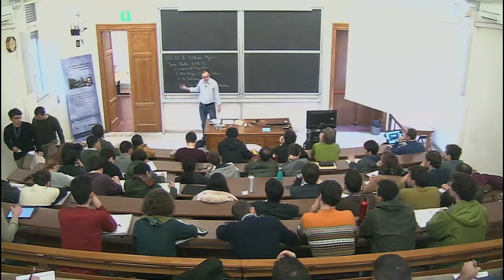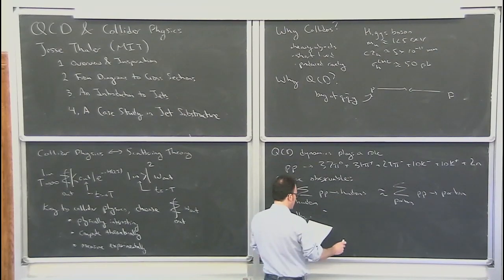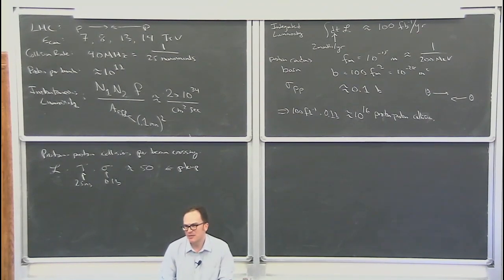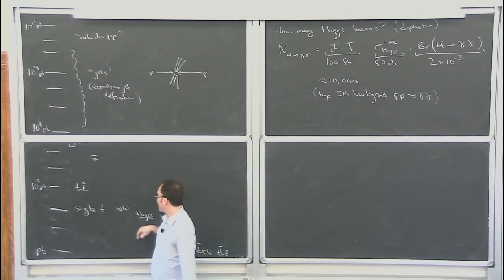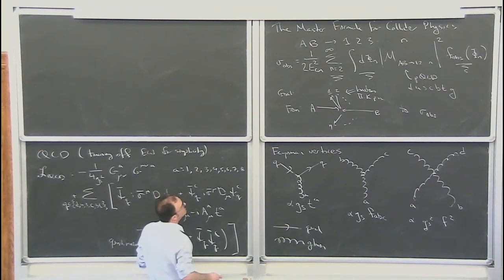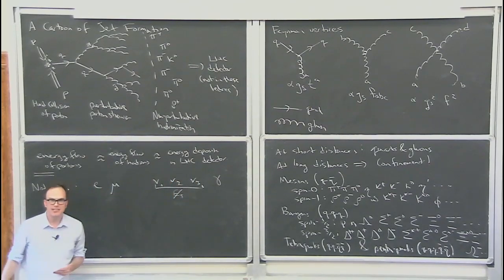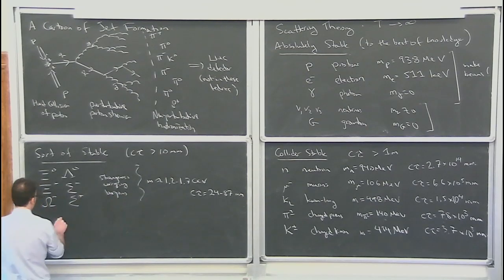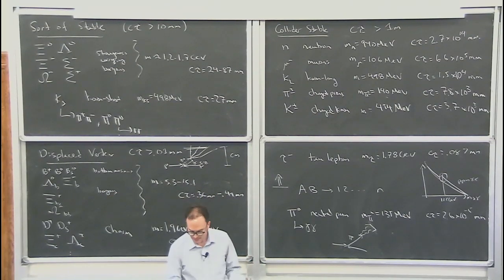J. Thaler: Lecture I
"Gravitational waves: A modern approach"

Rafael PORTO (DESY Hamburg)